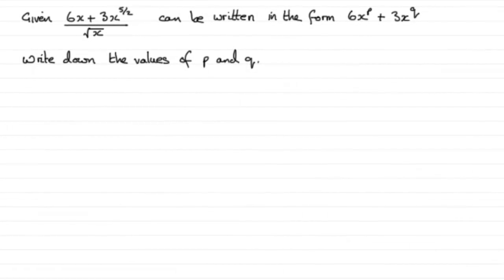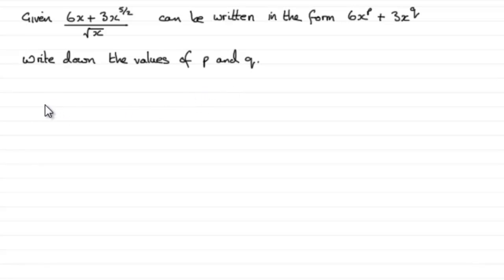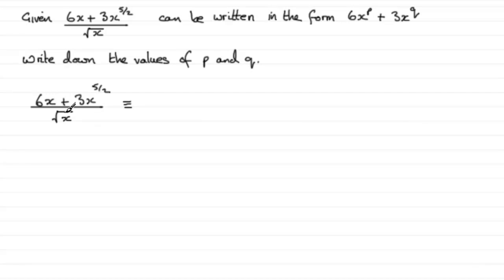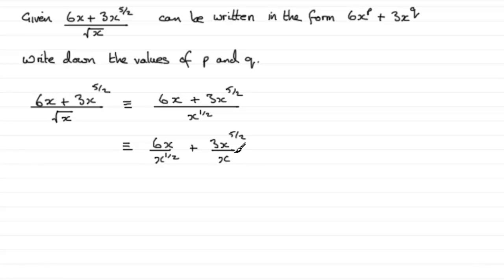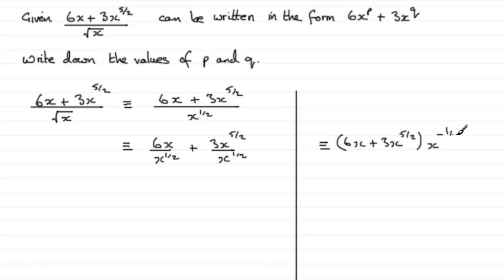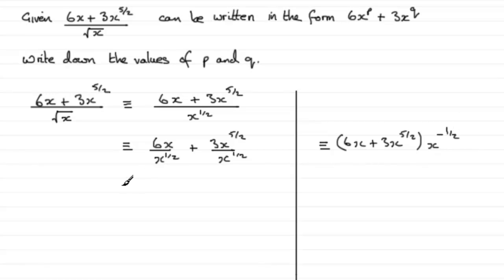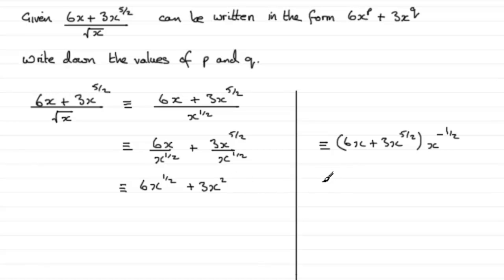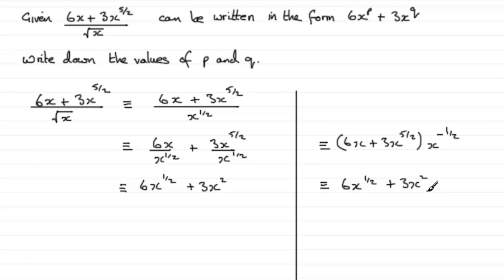A-Level Edexcel Core Maths C1 June 2011 Q6a : ExamSolutions